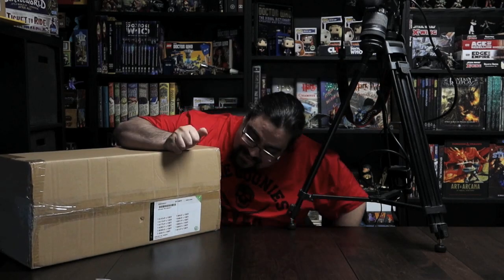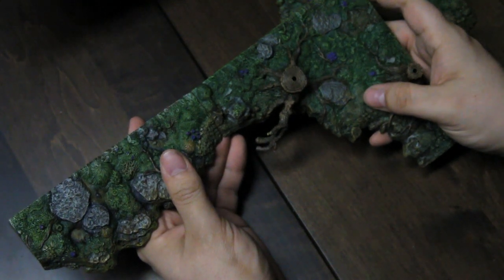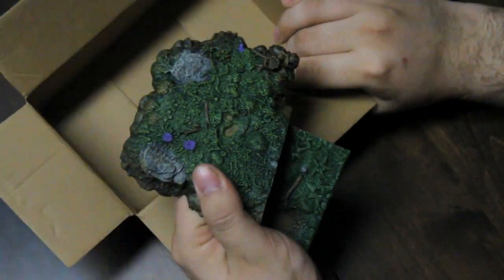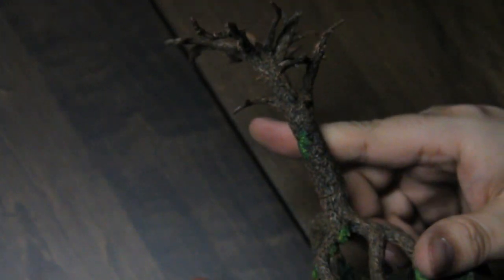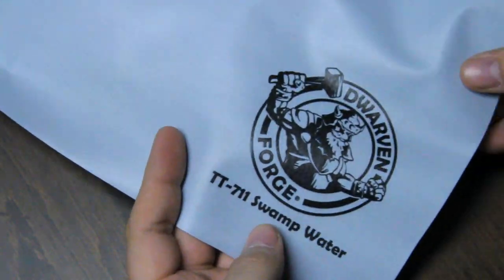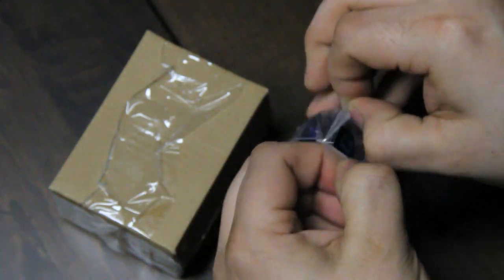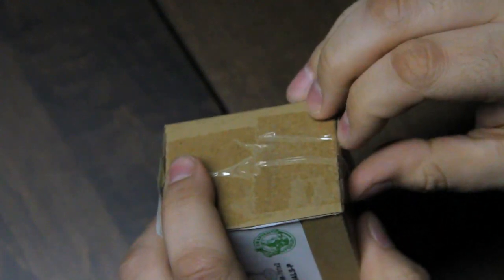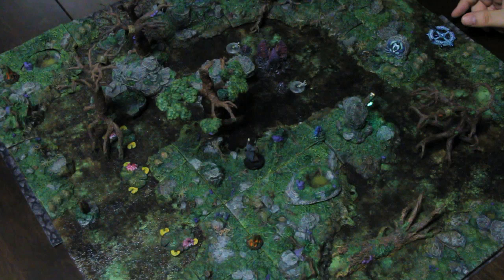Dwarven Forge Explore the Swamp Unboxing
Opening and checking out the Explore the Swamp set from the Wildlands line by Dwarven Forge.

This set contains a 24"x24" texture mat of swamp water and plenty of banks and swamp dressing to fill the environment with a bog or marsh. It gives options for dead trees and strange plants as well as both subtle banks and harsh rocks jutting out of the water's surface. I got this set by backing their Kickstarter, but the pieces will eventually release on the web store.

00:00 Introduction
02:16 Unboxing
37:55 Example Build
43:21 Conclusion